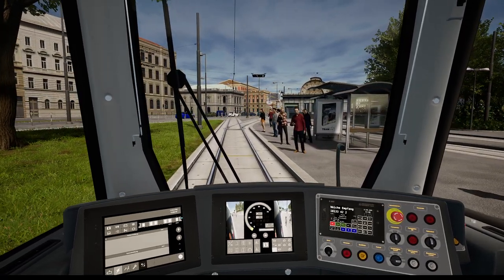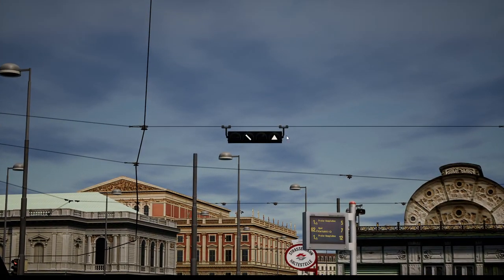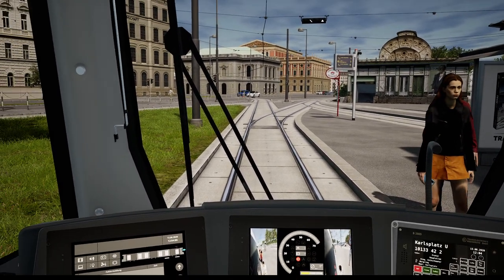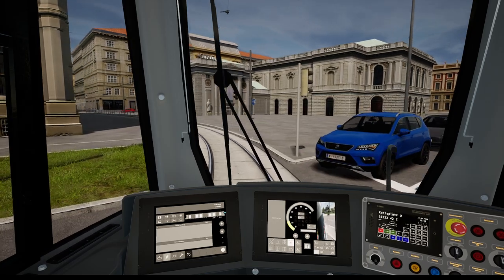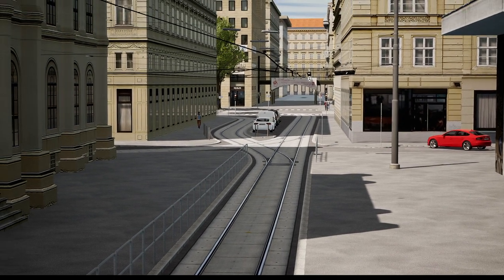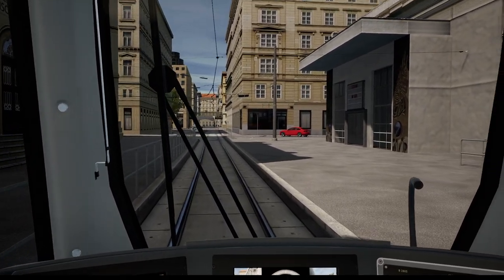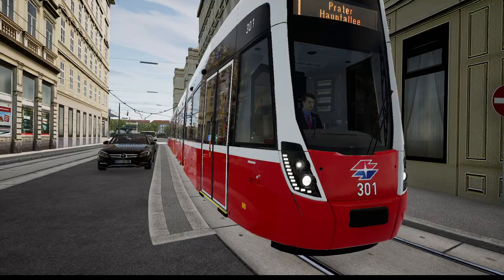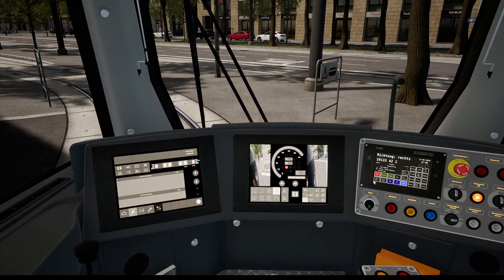How to change switches via electric signals or with the switch rod [TramSim Switch Tutorial]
In this video I'll show you how to operate switches with electric signals and by using the switch rod.

00:00 Introduction
00:36 Requirements to change switches
1:03 Understandig switch signals
2:35 Changing switches with electric signals
3:58 How to use the switch rod